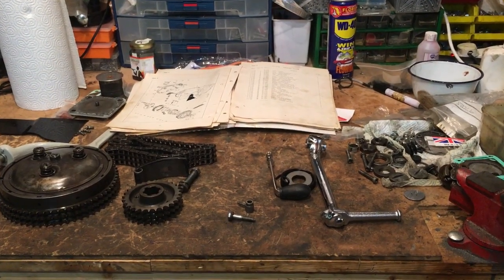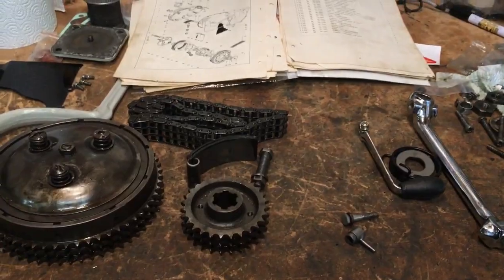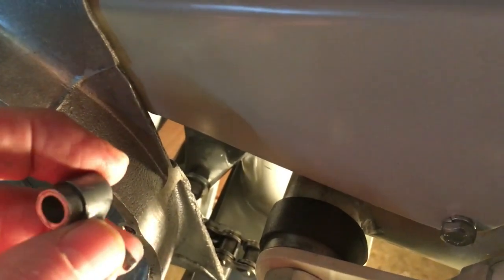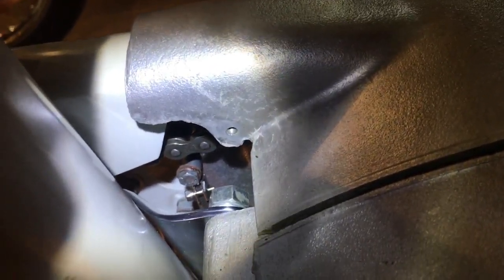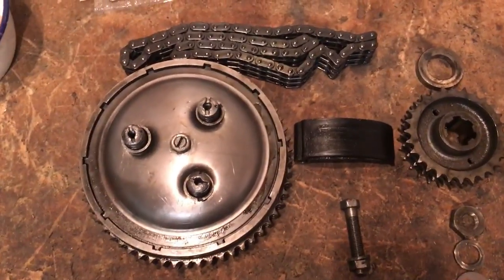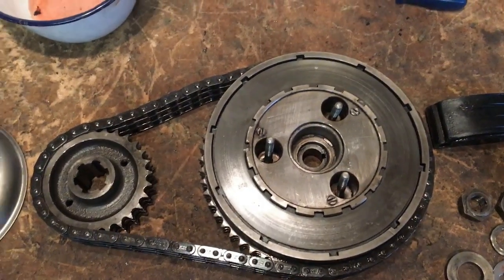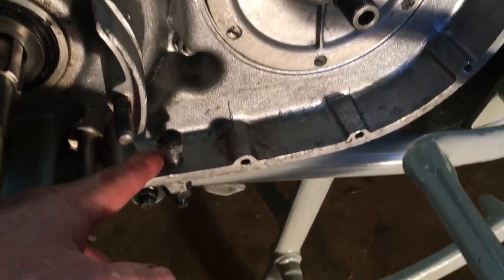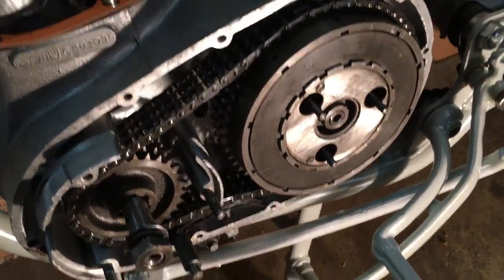BSA A70L Lightning - Engine Part 26 - Primary Case 3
Another episode trying to slowly progress the primary case side of the motor and putting the chain oiler and sprocket backplate to bed before moving on to the primary drive itself at last.